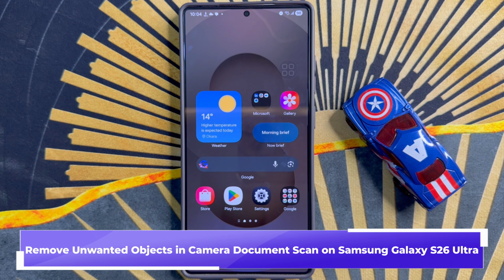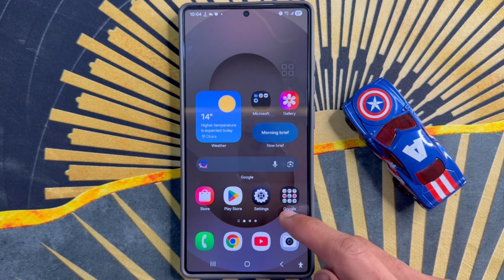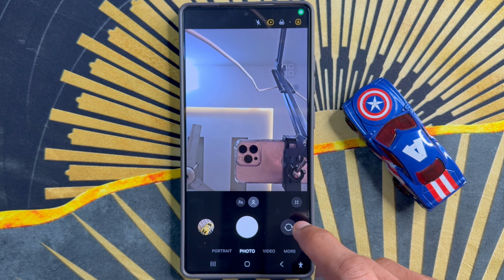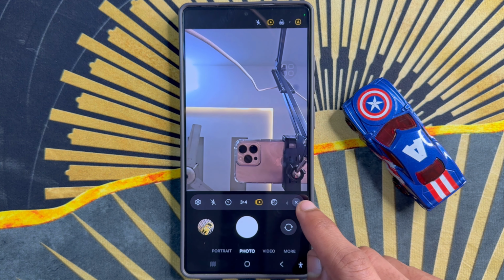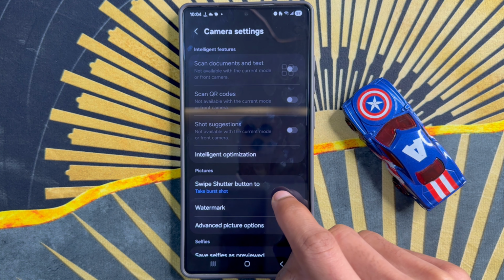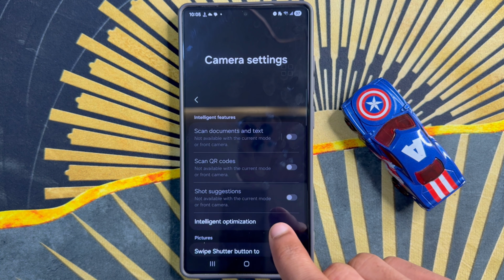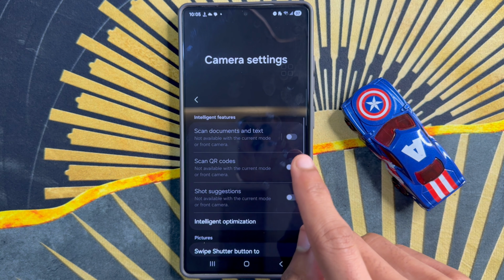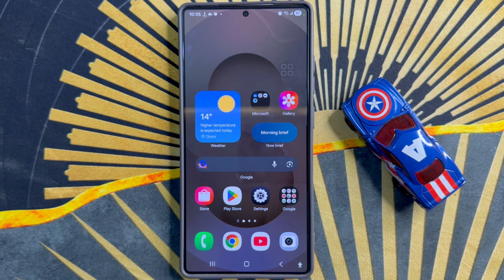Turn On/Off Remove Unwanted Objects in Camera Document Scan on Samsung Galaxy S26 Ultra